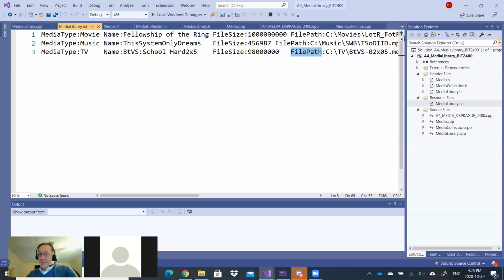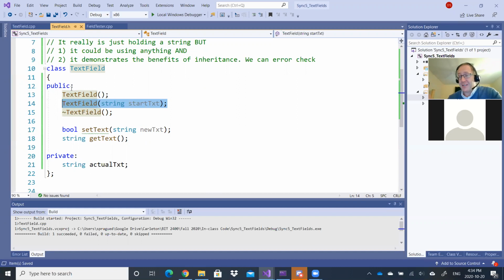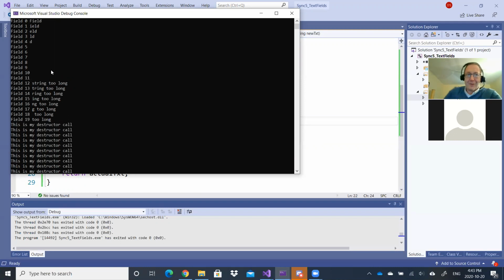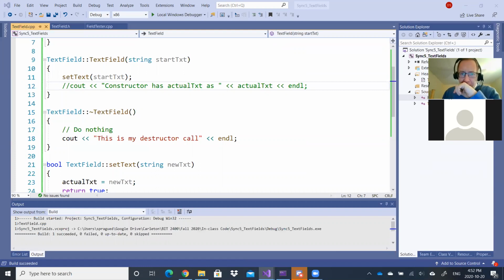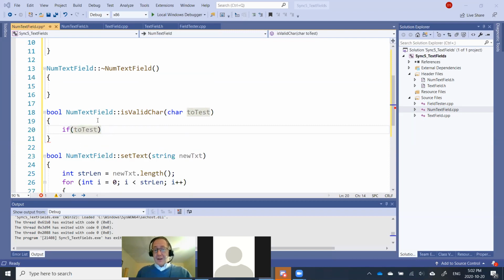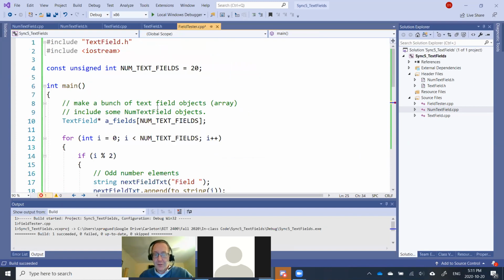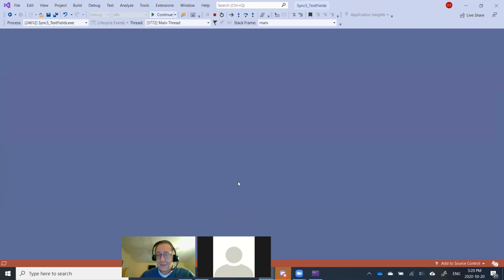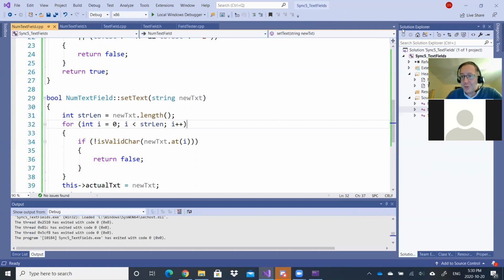Sync5 inheritance BIT2400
The synchronous lecture looking at OOP, inheritance and polymorphism.  This looks at the A4 assignment (but some wasn't recorded) and a simple TextField class + the child class NumTextField.

You can try to extend TextField yourself making a ShortTextField class that only accepts text less than 10 characters if you want practice.